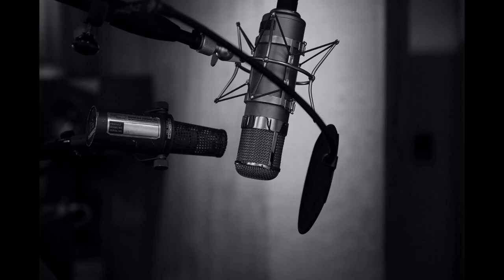Audition-Jay Eccent-Horror Show and Big Iron Company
An audition for the characters Johnny, Highway Jack, Nosferatu Monsoon and Creed for the projects Horror Show and Big Iron Company.